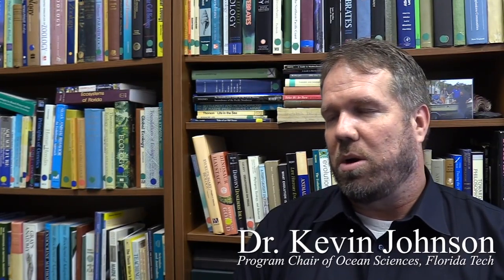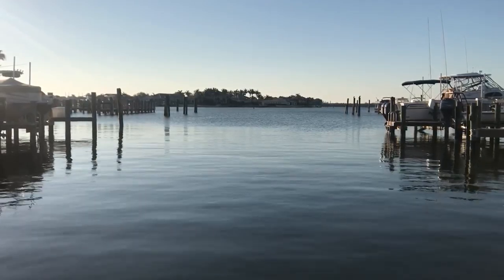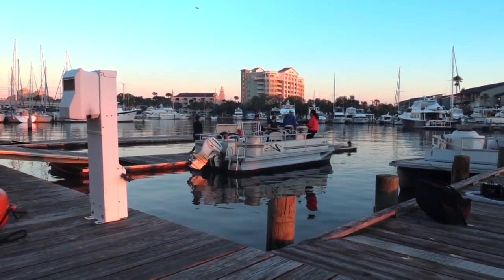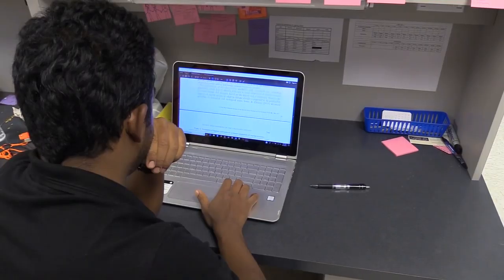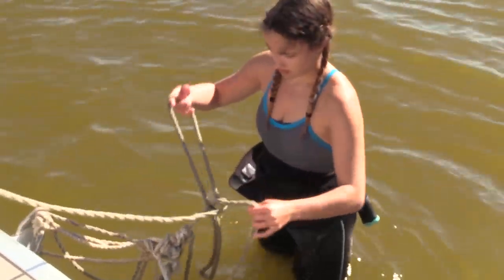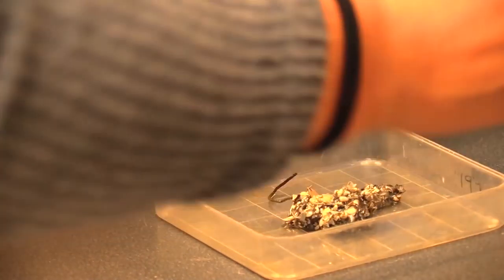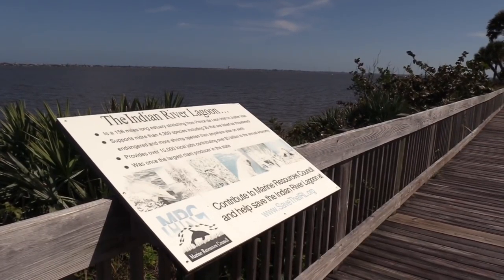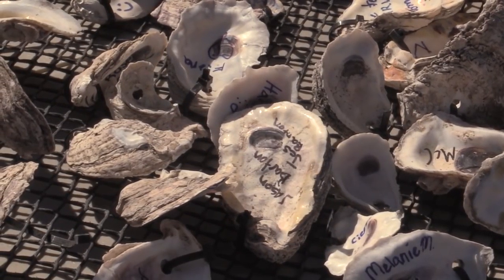Dr. Johnson's Lab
This short documentary tells the story of Florida Tech graduate students and their efforts to save the Indian River Lagoon. Produced by seniors in the Florida Tech communication programs and 6-eleven Productions.